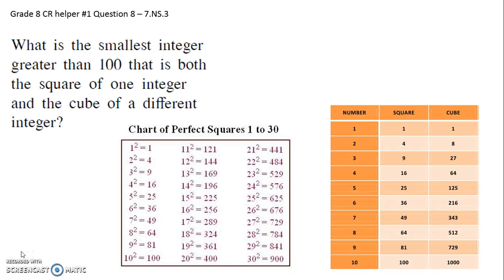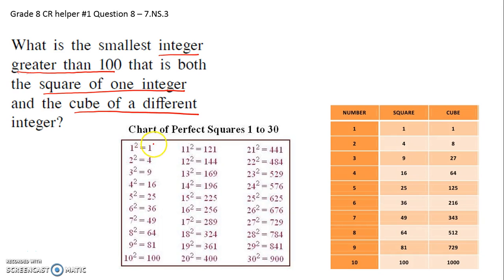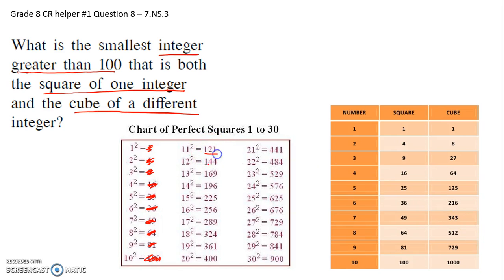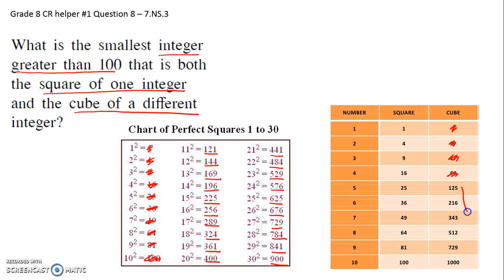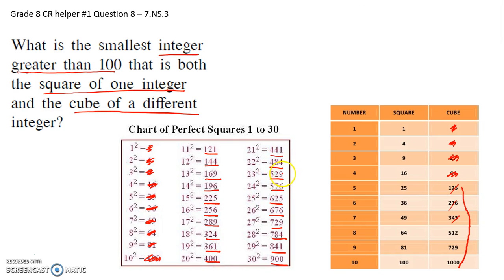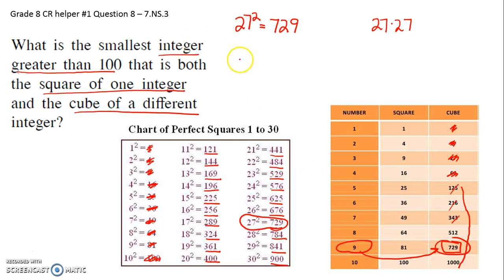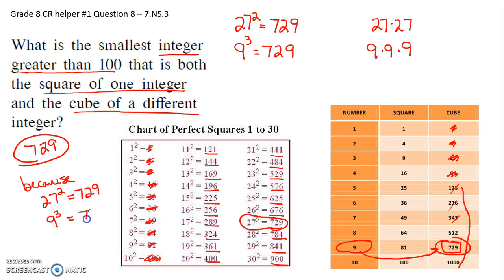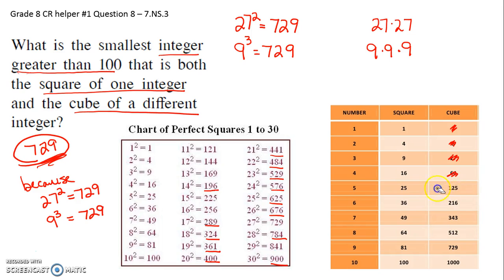Grade 8 CR helper #1 question 8 2017 2018